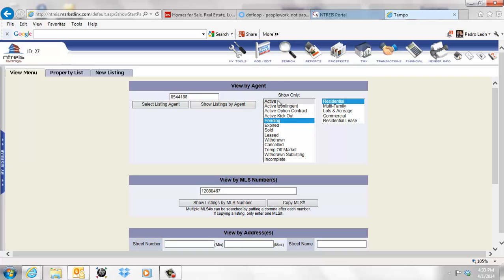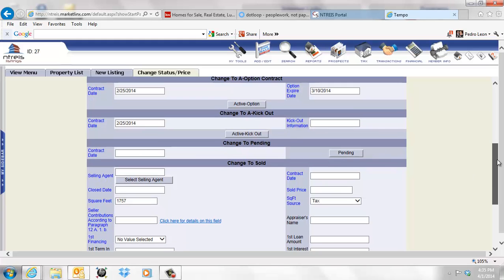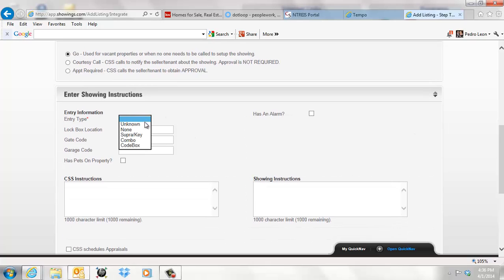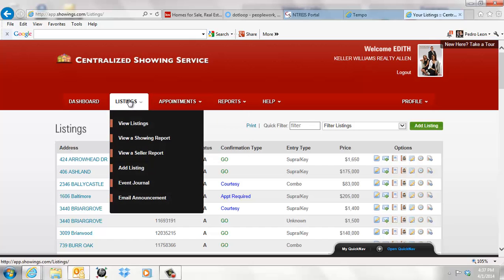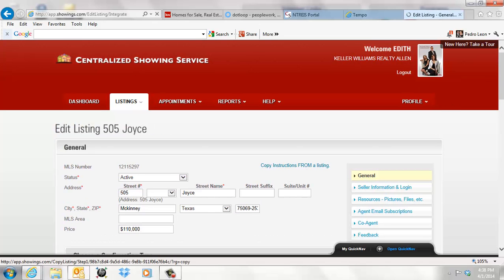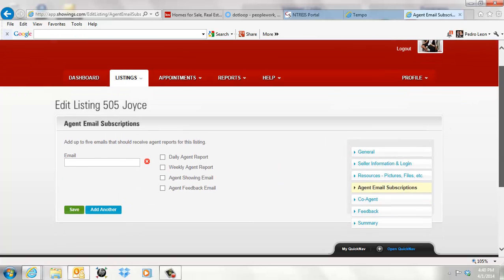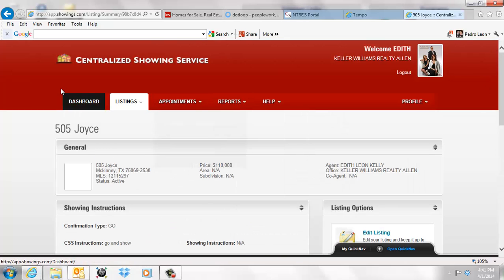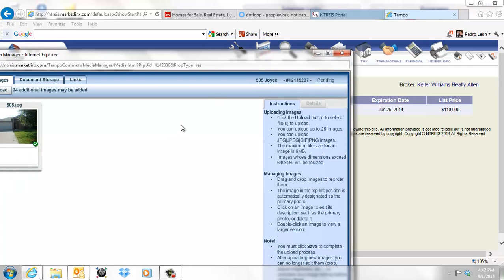Ntreis status changes and CSS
Tutorial for status changes to an active listings and use of CSS